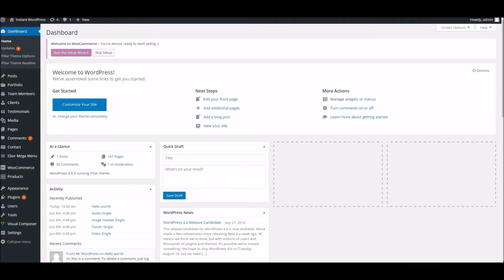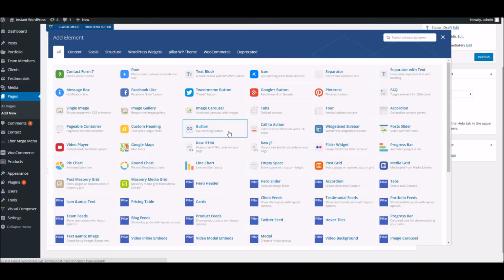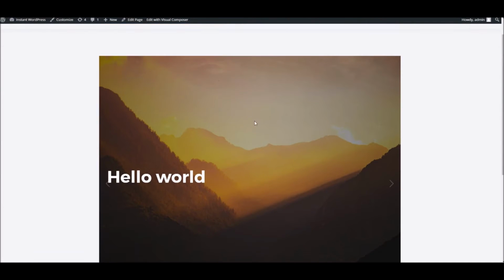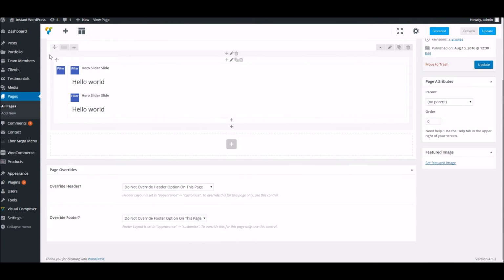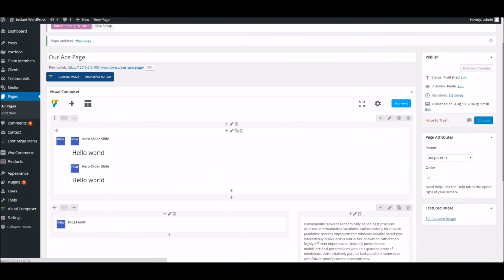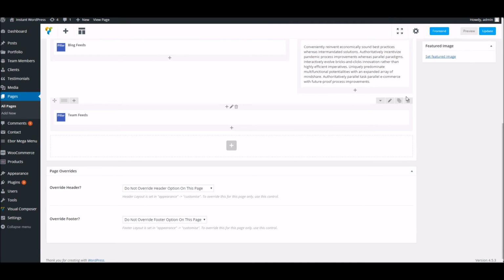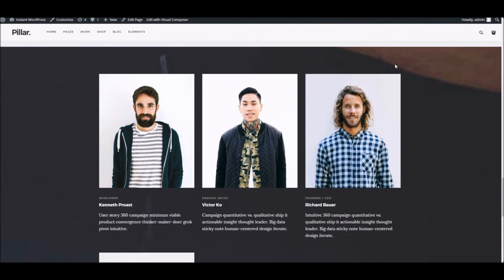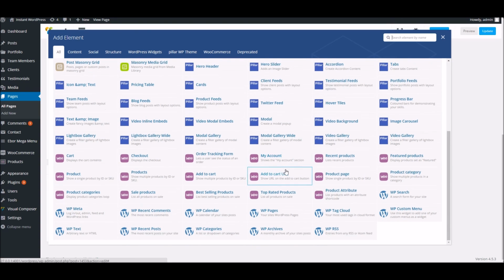Pillar WordPress Theme - Building a Page with Visual Composer